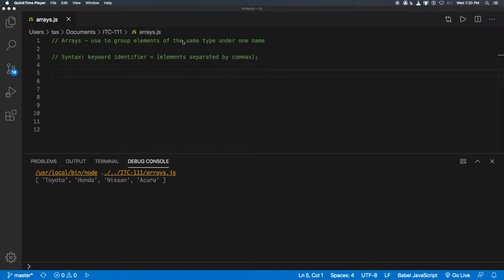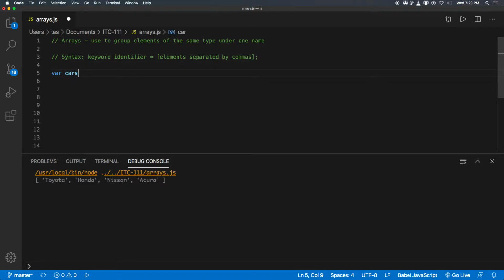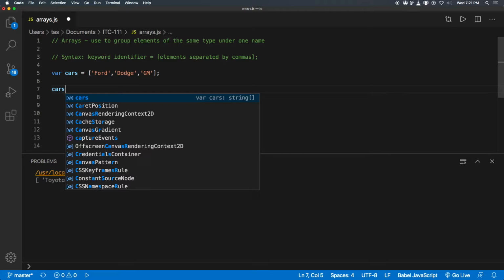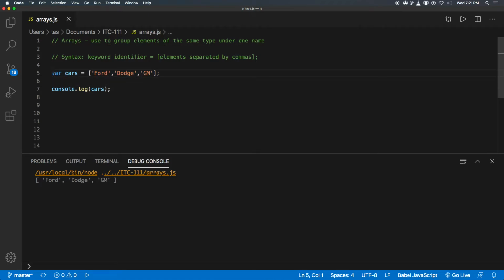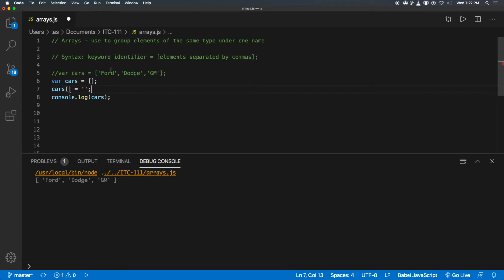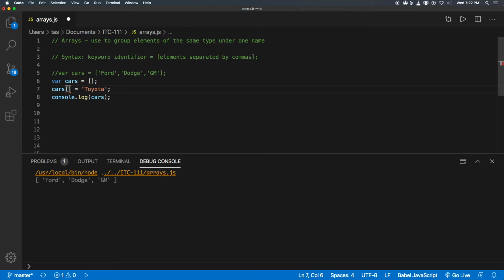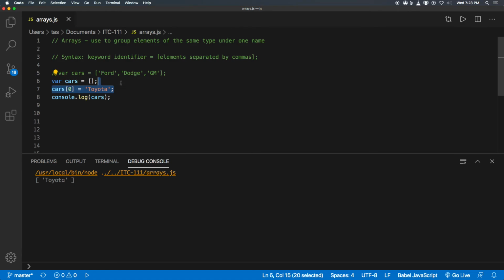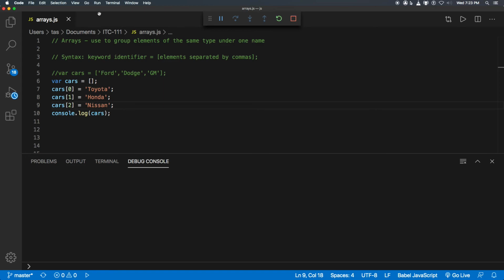Arrays Creation & Syntax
Create arrays in JavaScript